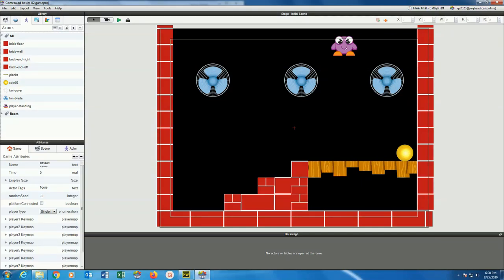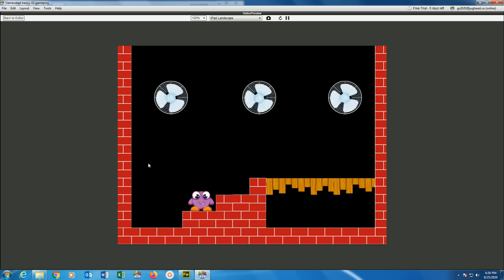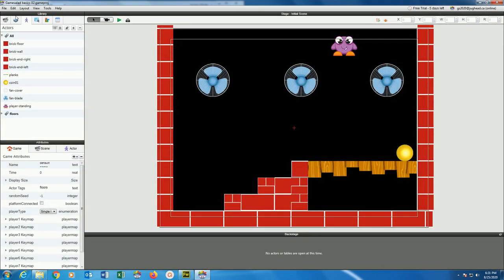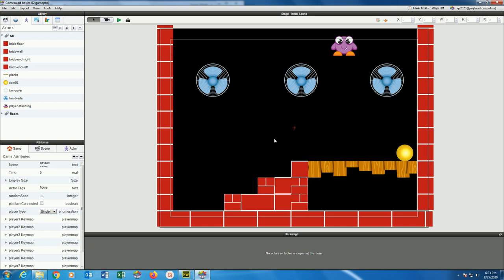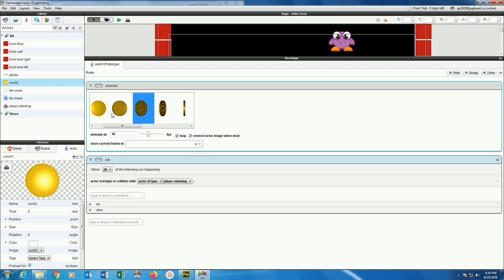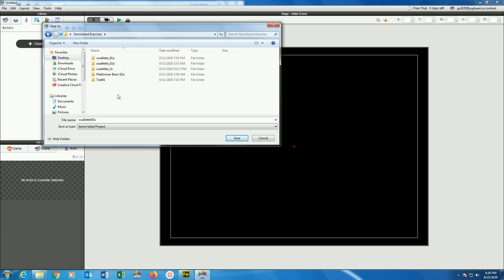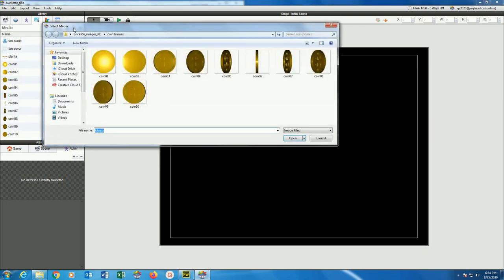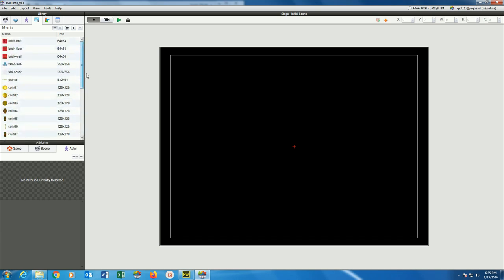Graphics and Animation in GameSalad for PC - Part 1